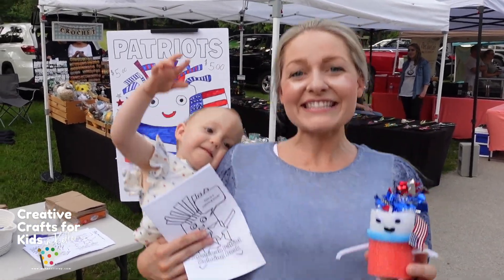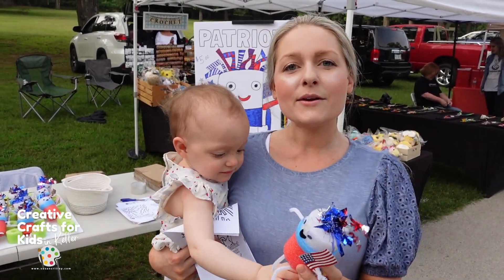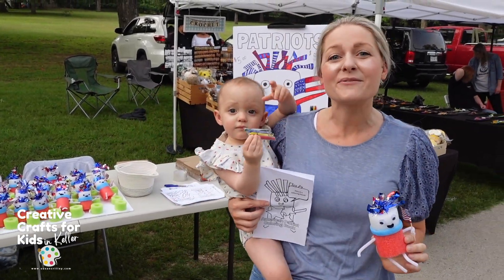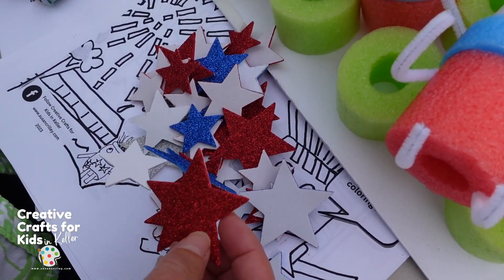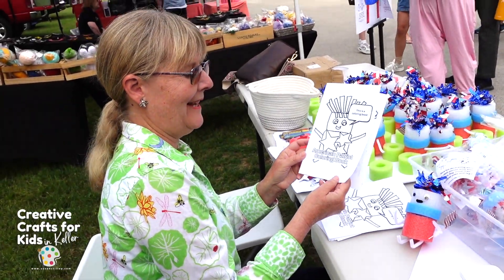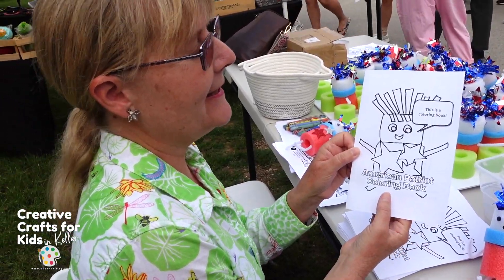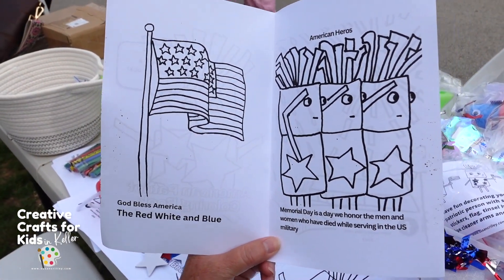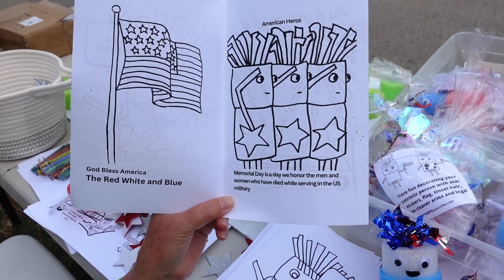Memorial Day weekend Creative Craft Kit Patriotic Person